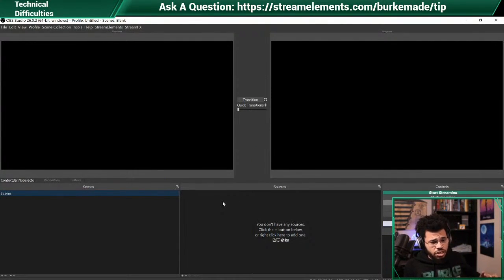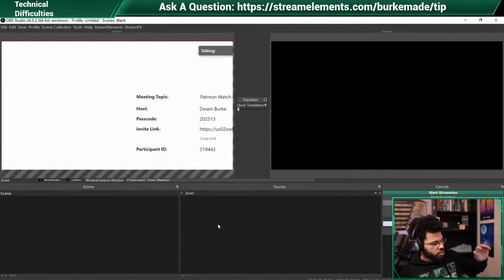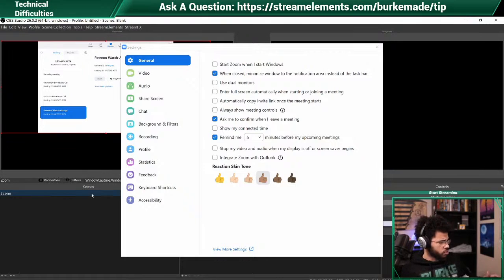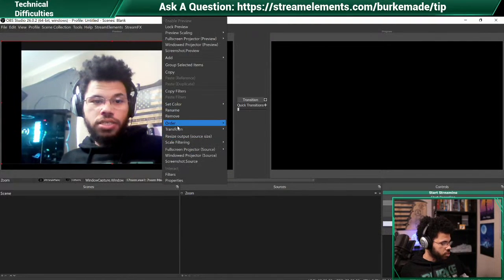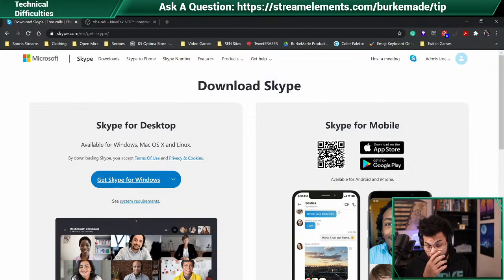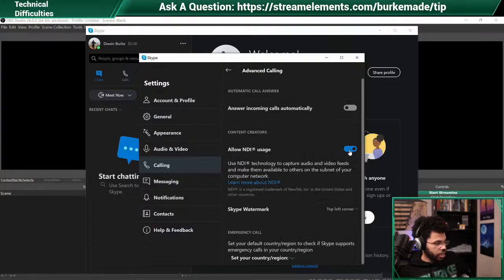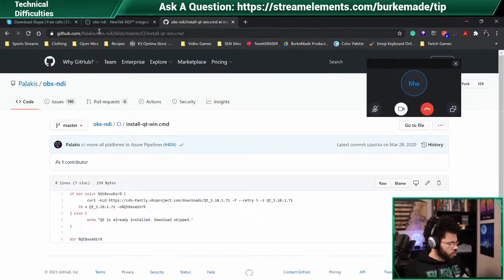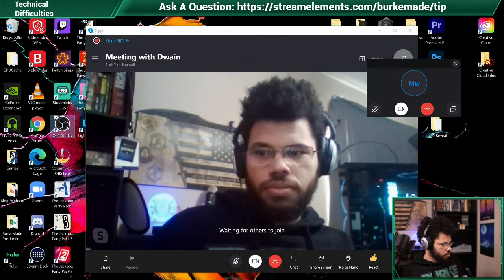How to Bring Video Feeds Into OBS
In today's episode, I show you how to bring other people's video feeds into OBS and into your streams.

►Elgato Wave 3 Microphone
►Elgato Stream Deck
►Elgato 4K60 Pro MKII
►Elgato Key Light
►Canon M50 Mk II Mirrorless Camera
►Sigma EF-M 16mm f/1.4